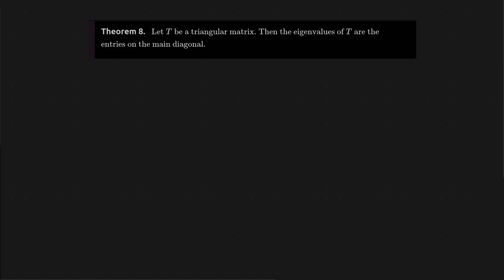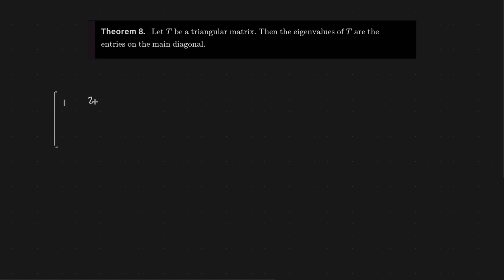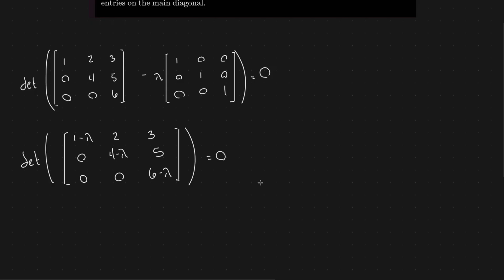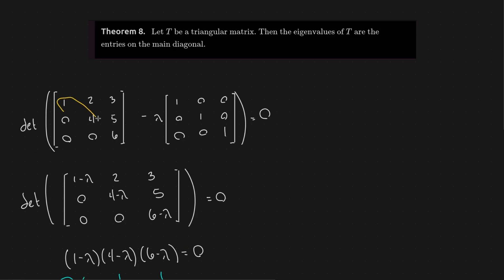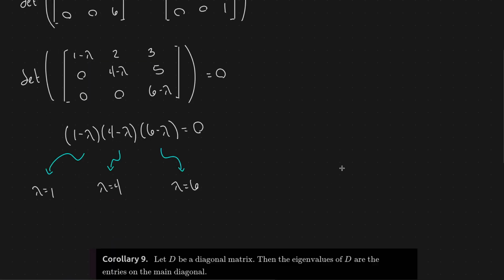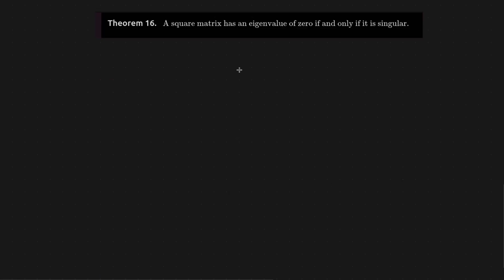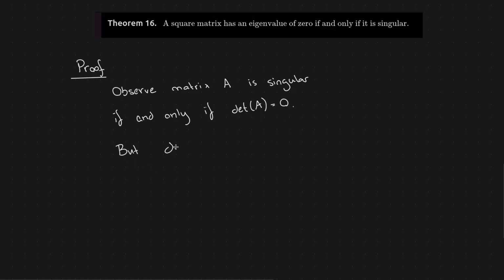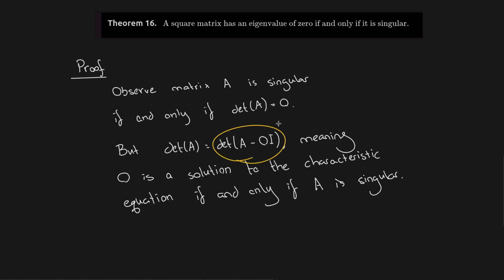8.2 Additional Results